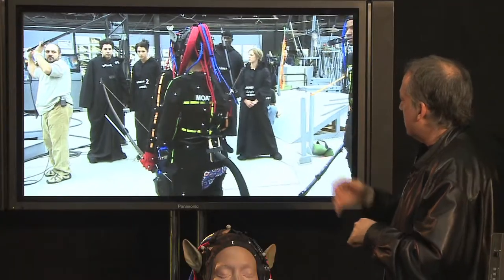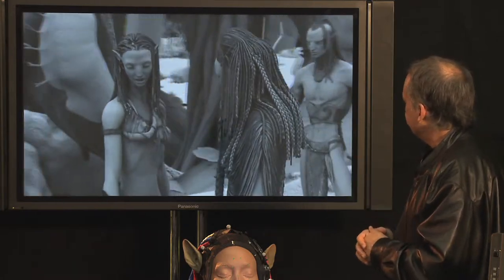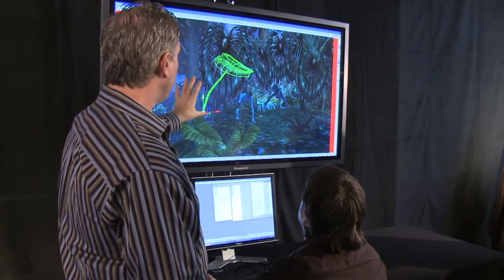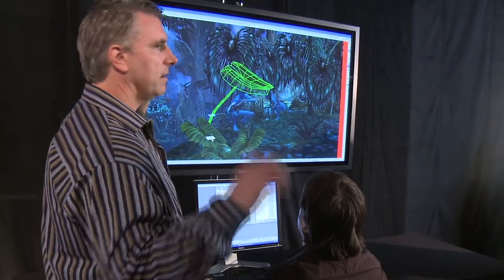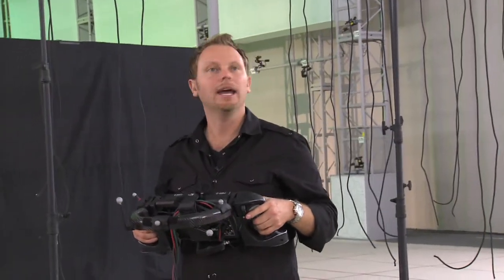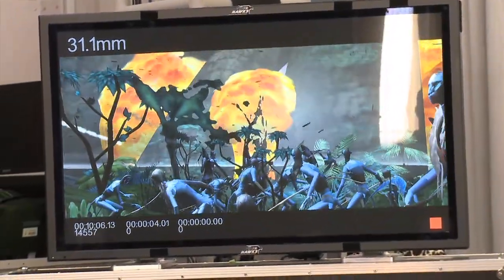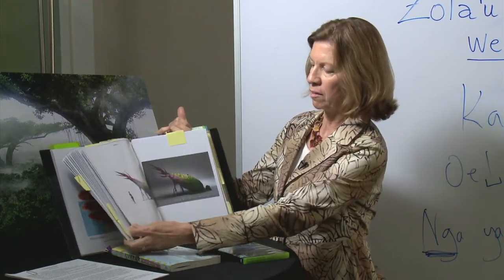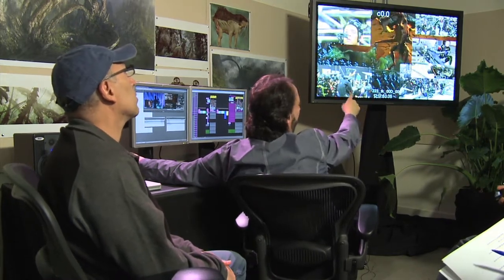Movie Press Kit for Avatar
Prvideo.tv is a video and photography company specializing in professional video production and digital photography services worldwide!